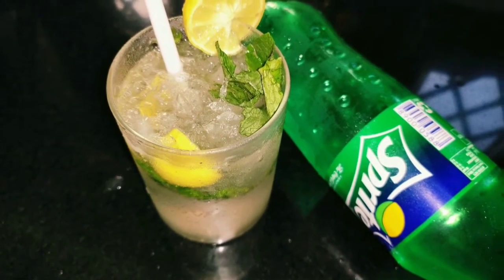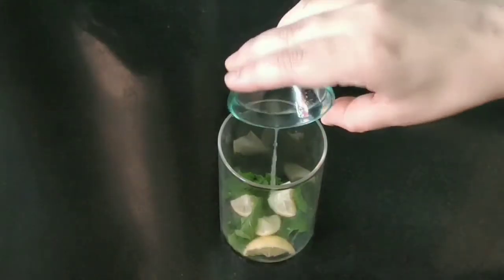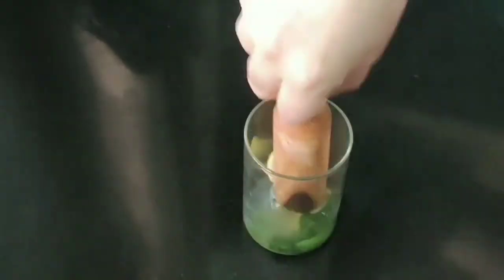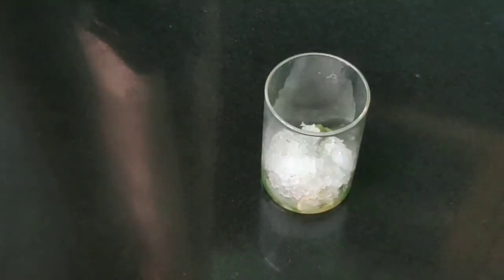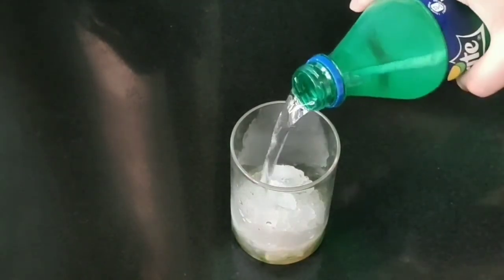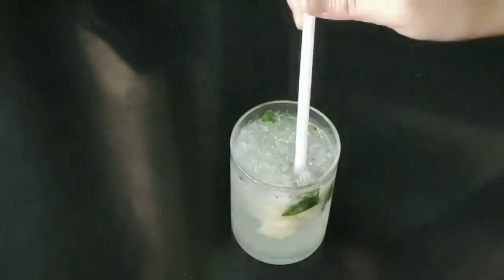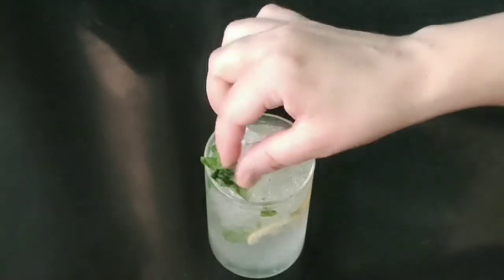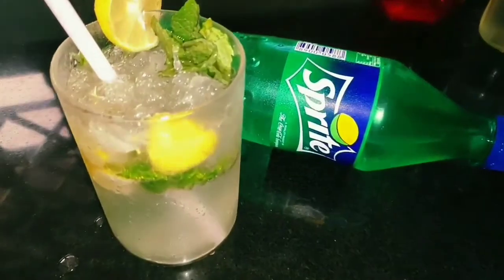Virgin Mojito | How to make virgin Mojito / Mocktail recipes | ashiz Kitchen Hindi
Virgin Mohito recipe | how to make virgin Mojito restaurant style | ashiz kitchen Hindi